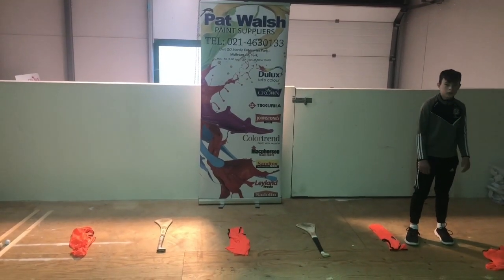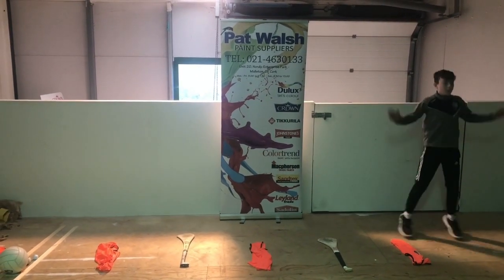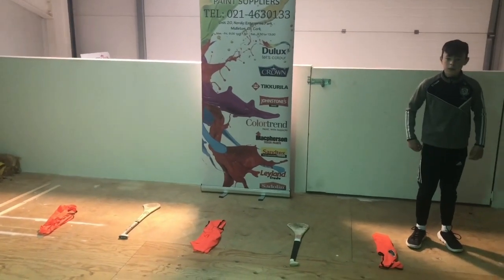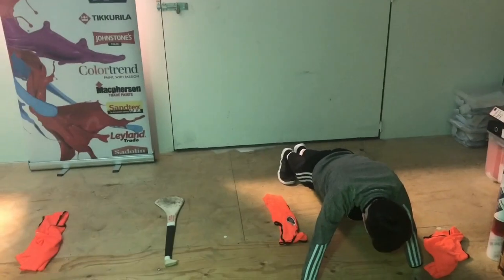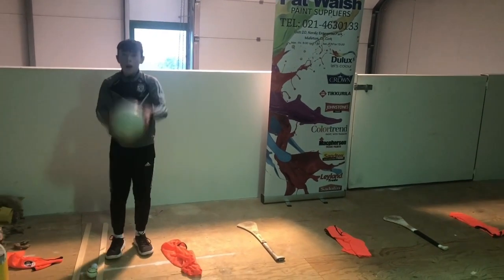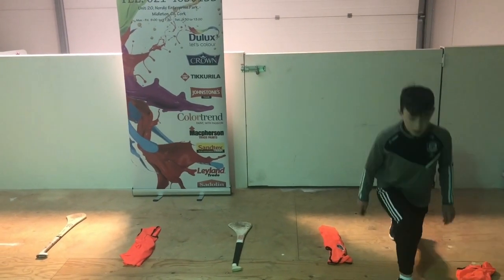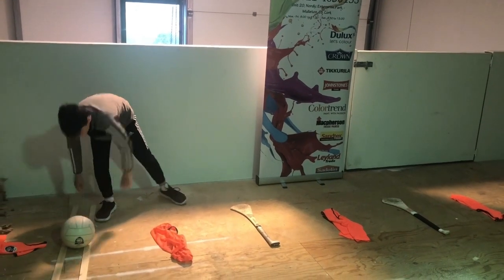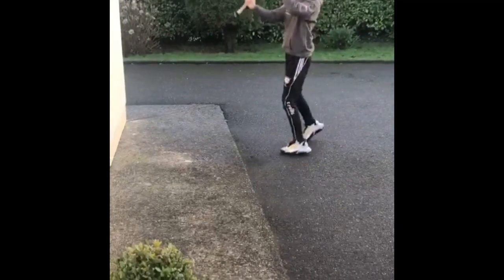PE at Home for 5th & 6th Class Week 3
Week 3: Join us as we provide at Home PE sessions for 5th & 6th Class Boys and Girls over the coming weeks, whilst schools are closed.